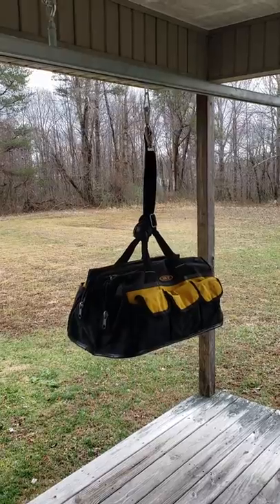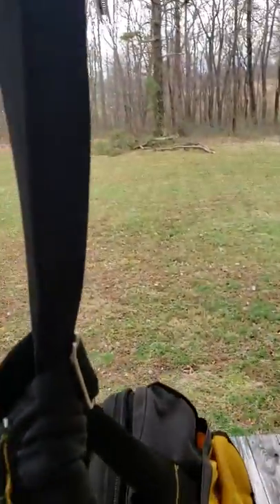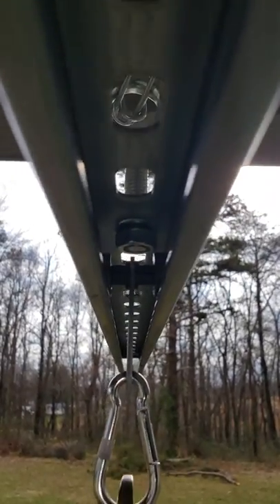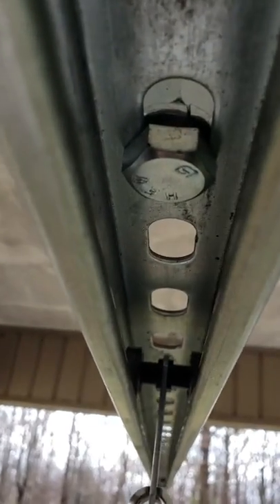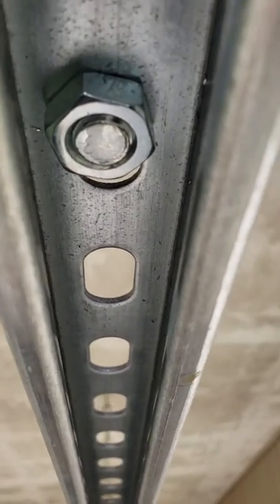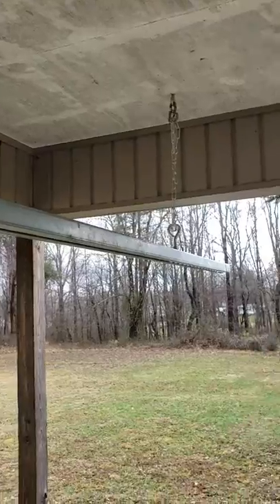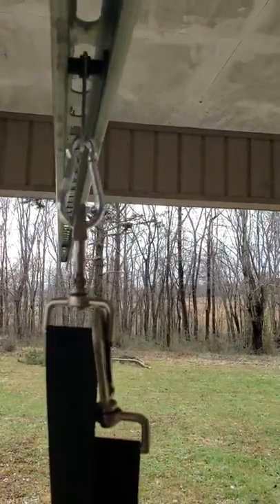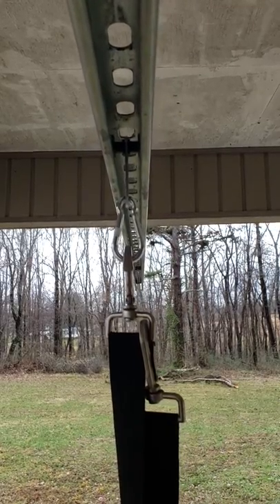Trolley demo 1